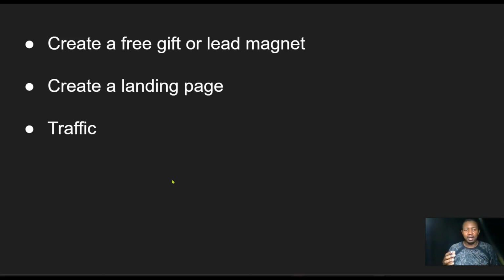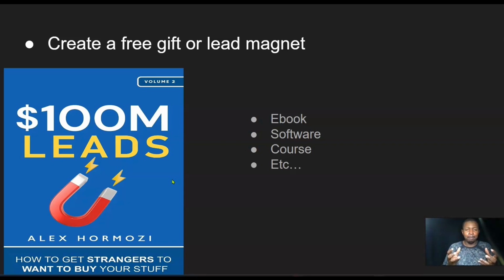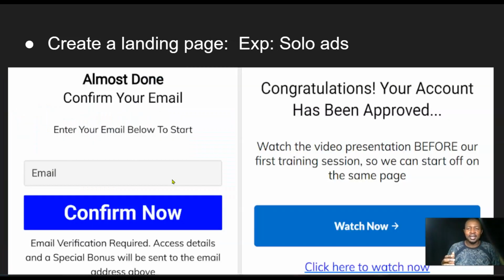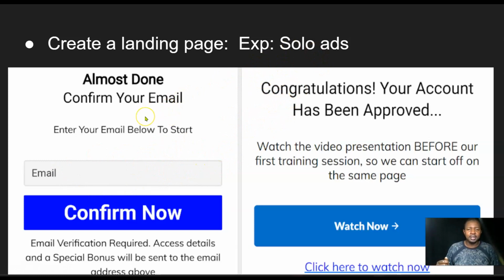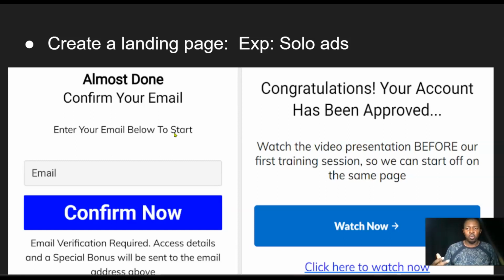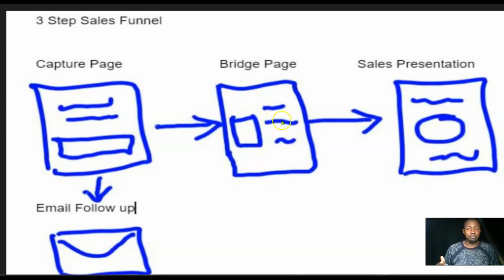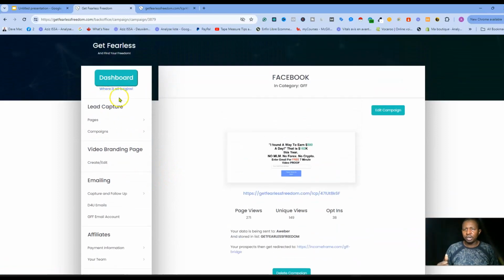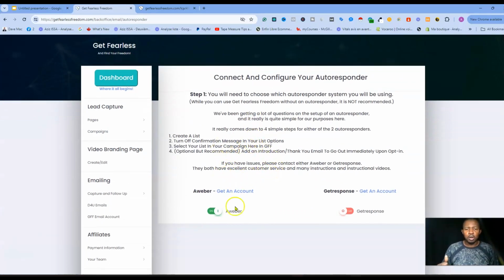Gain Email Subscribers FAST With These 3 Tips!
In this video, I will share with you how to gain email subscribers fast with 3 tips.
Therefore, you can build your email list from scratch.

👩‍❤️‍👩 Follow My new faceless Facebook page:  Motivational quote & entreprenership

Firstly, we need to think about which type of lead magnet you want to give to your audience.
A lead magnet is a free valuable gift,  you build it in such, the value provided is so huge that it is difficult for people to refuse.

In email marketing,  we use a simple op tin or landing page to build the email list.

Then when all we need is traffic,

There are 2 ways to get traffic, either we pay with our time ( Free Traffic) or we pay with our money (Pay traffic)

Traffic is the science to bring people to see your offer.

🚨 You can watch this  second video for the best method to do solo ads
Solo Ads Traffic (the best strategy)